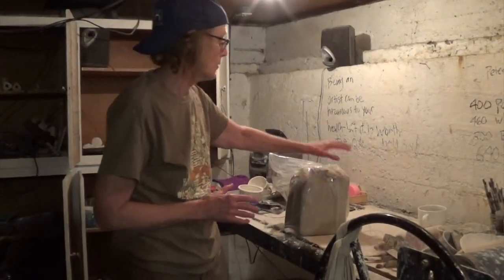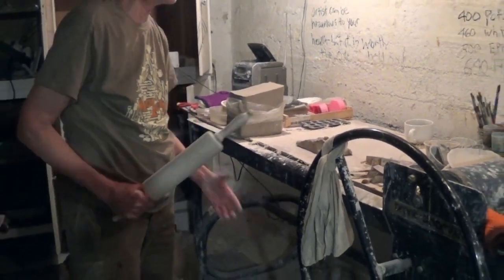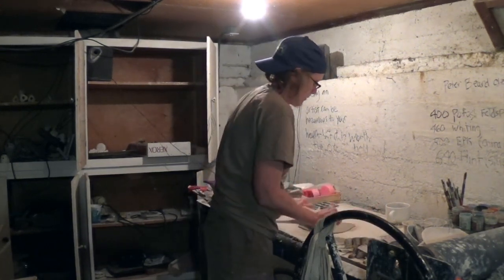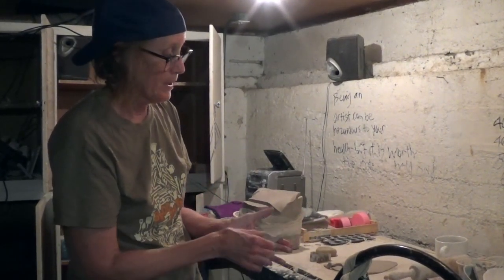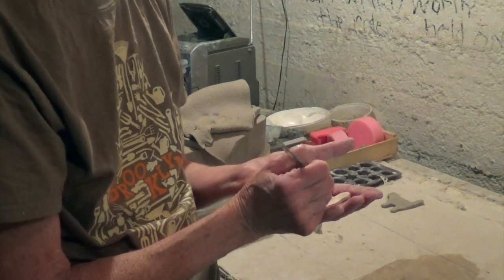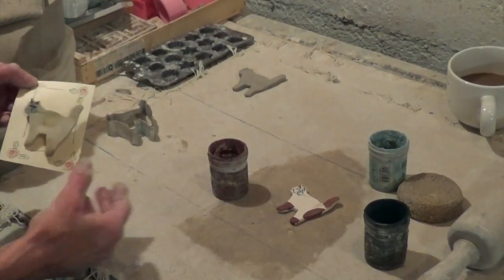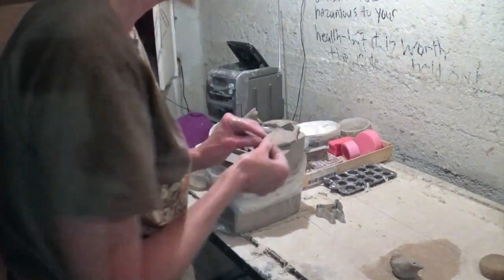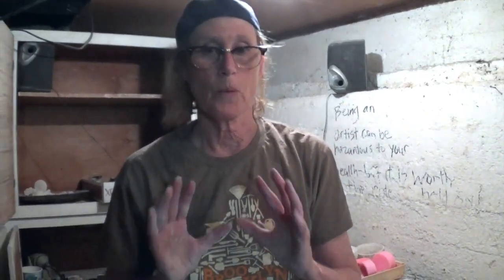In the Studio with Eileen Hendren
Eileen Hendren, ceramic artist and Assistant Director at the Pence, invites us into her studio. For nearly forty years, she has created ceramics as "Aunt Lilly". She walks through how to make a cat pin and a ceramic bird, and shows creative ways to work with "seconds"!